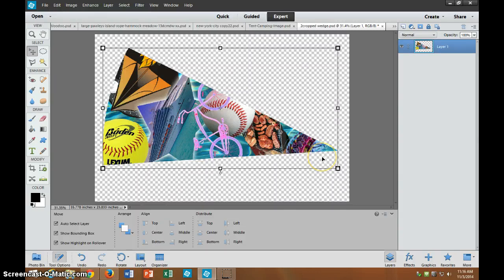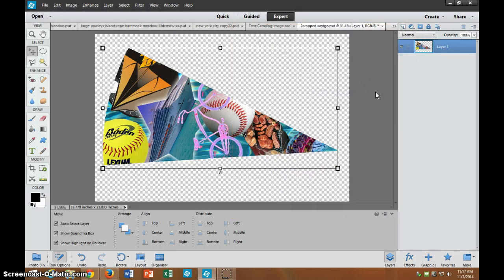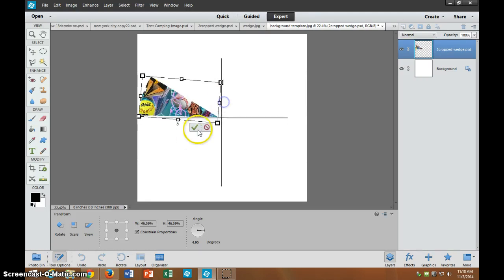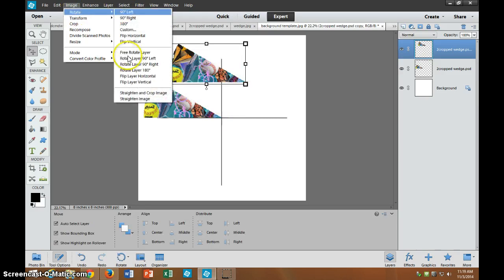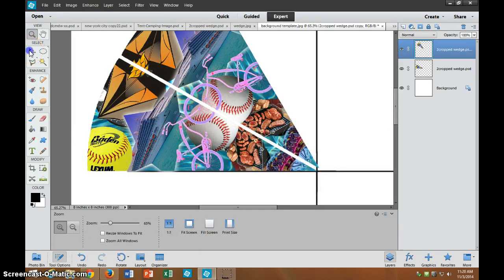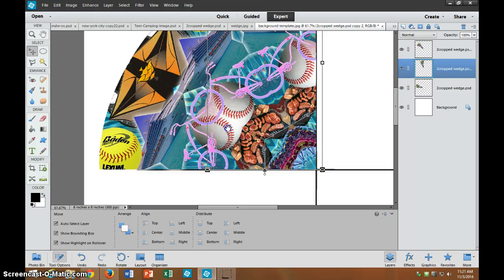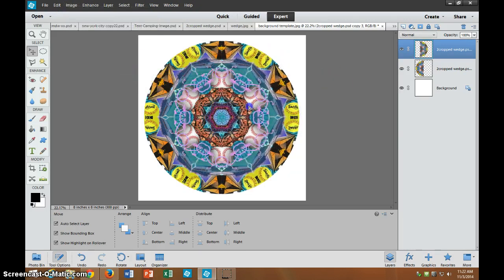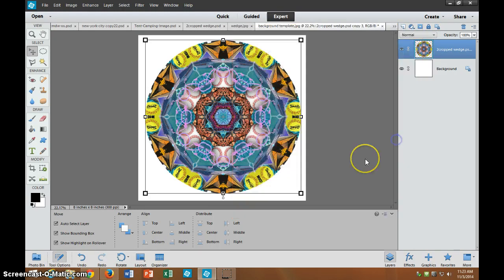4 Creating the circle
4 Creating the circle